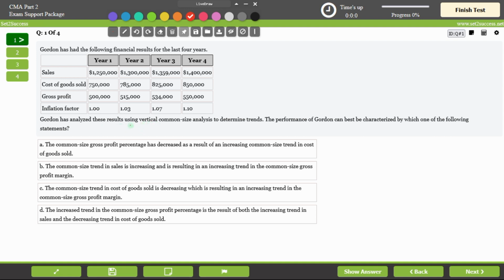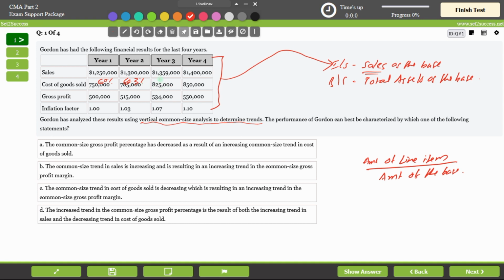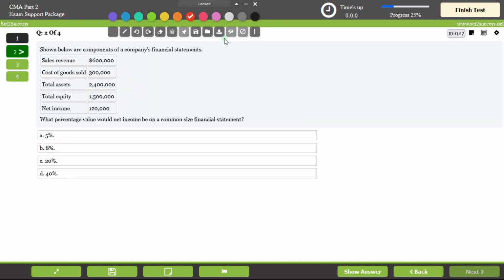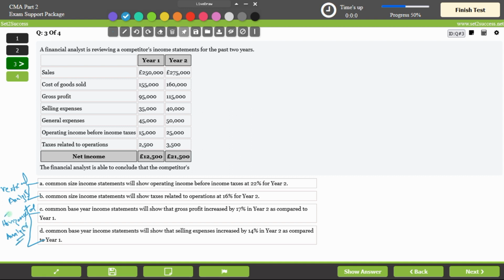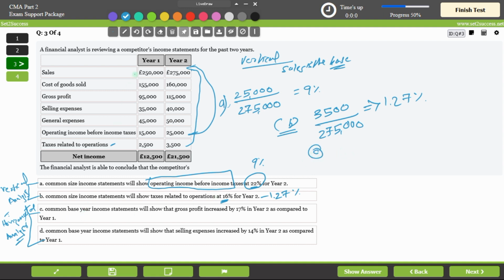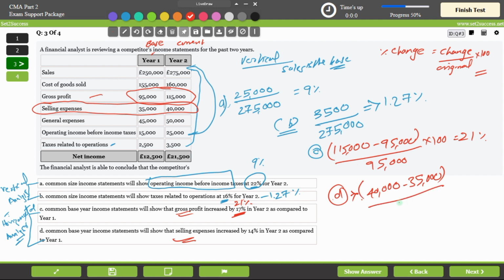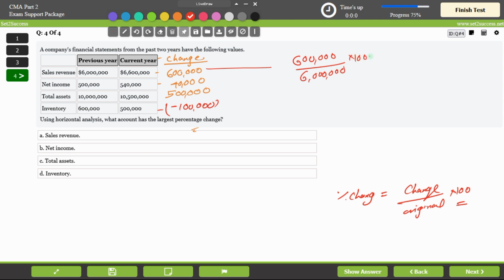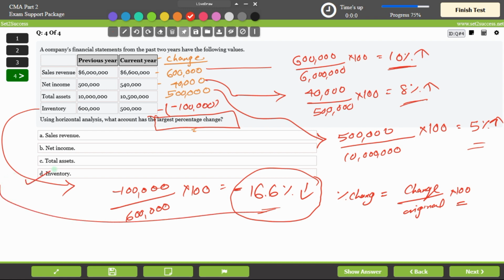CMA USA | Part 02 | Sec.A | Exam Support Package | A1 - Basic Financial Statement Analysis MCQ'S